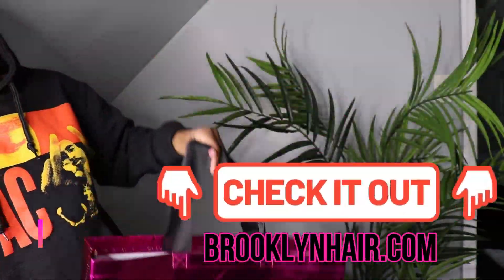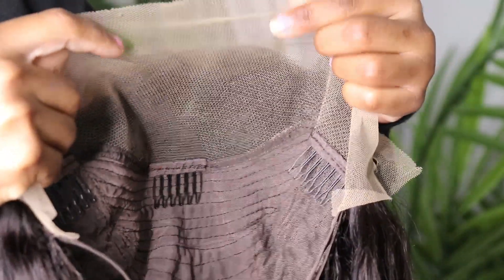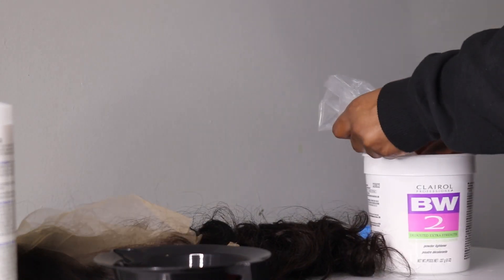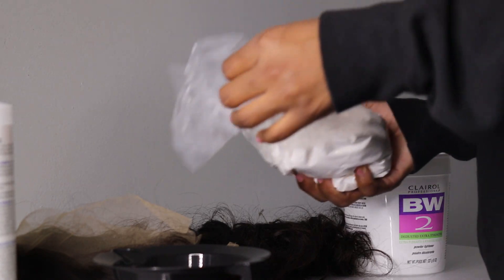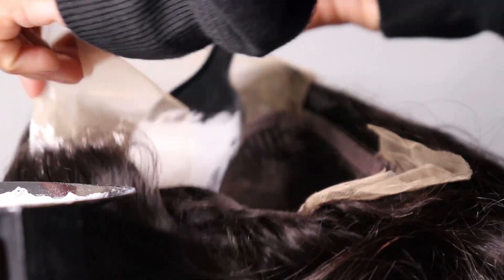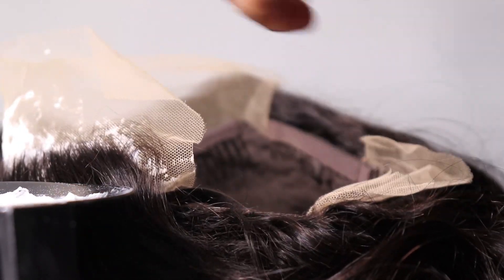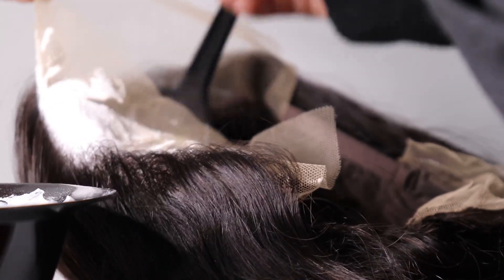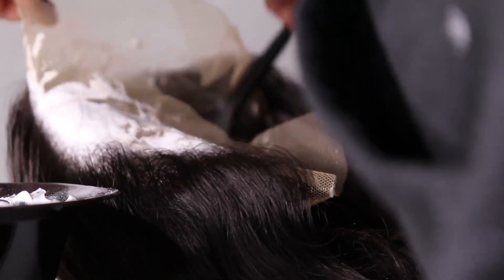HOW TO MAKE YOUR FRONTAL LOOK MORE NATURAL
this video will show you guys how to make your frontal look more natural
comment down bellow what video you guys want to see next
STORES ADRESS :
NEW JERSEY  STORE 1069 SPRINGFIELD AVENUE IRVINGTON NEW YORK